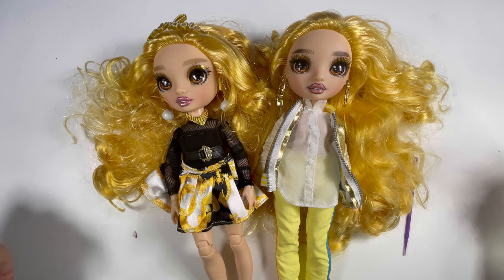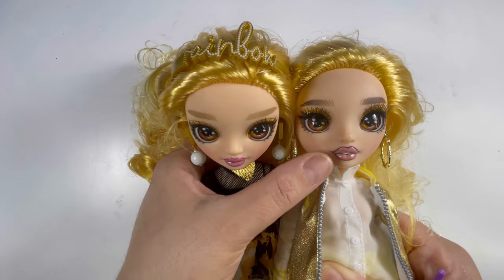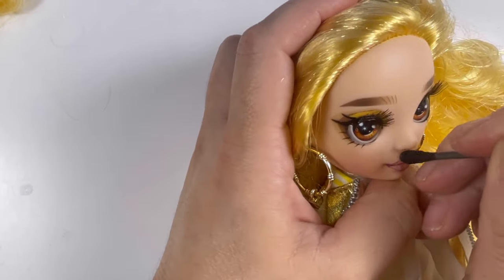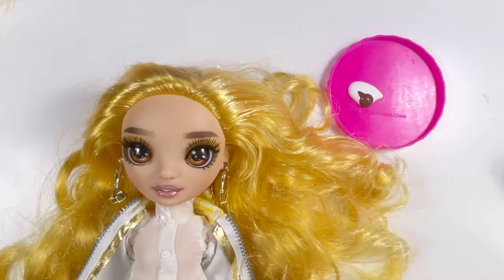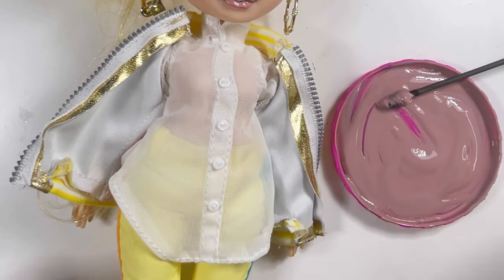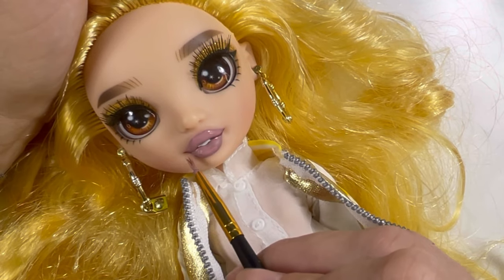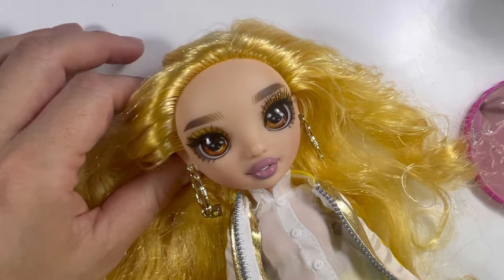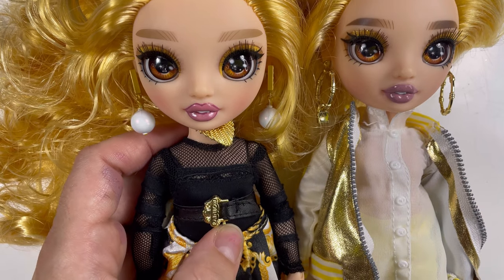This is how I repainted rainbowhighdolls Sheryl Meyers Lips !!!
If you got a Series 3 Rainbow High Doll  Sheryl Meyer you know exactly what I’m talking about , in this video I will be removing the darker lip liner and repainting her lips.